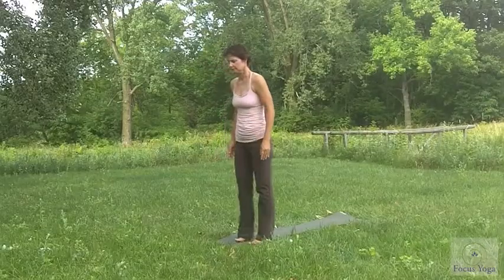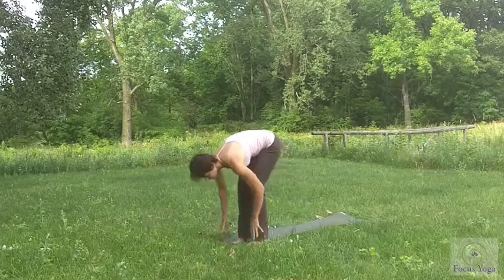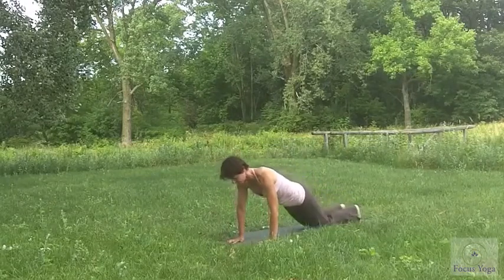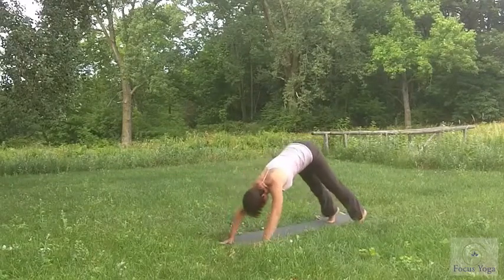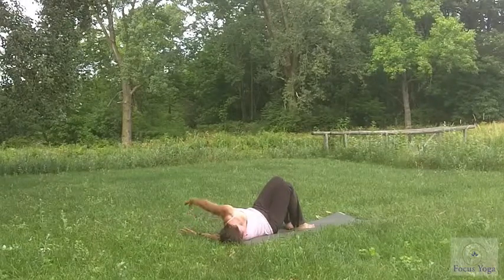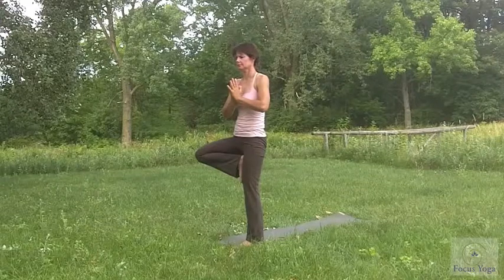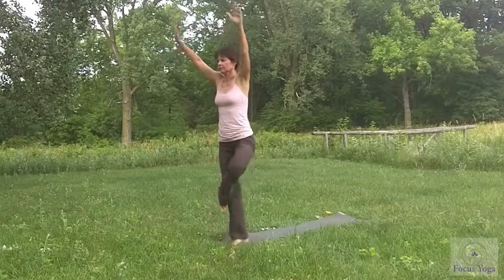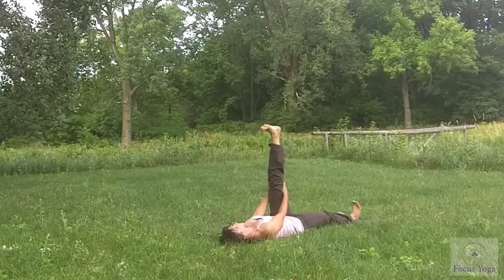Focus Yoga Studio Midday Energizer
This is a short practice, about 15 minutes, that is designed to be practiced midday to rebalance and re-energize. Continue with your day with renewed energy and focus!